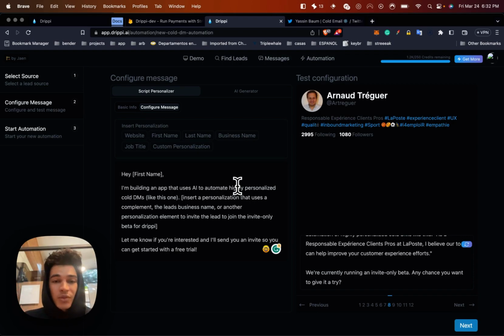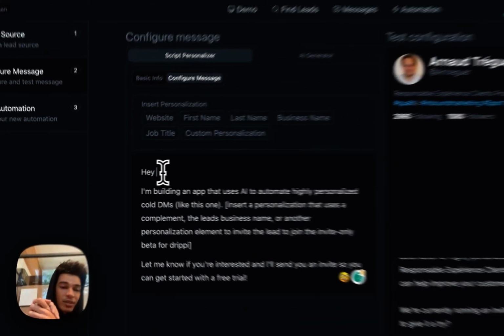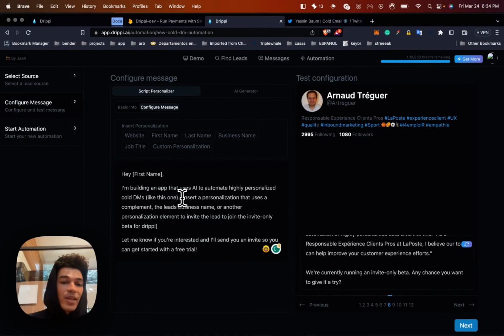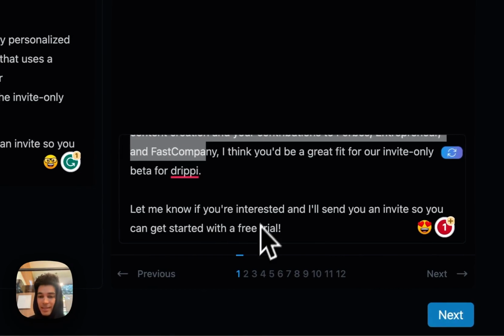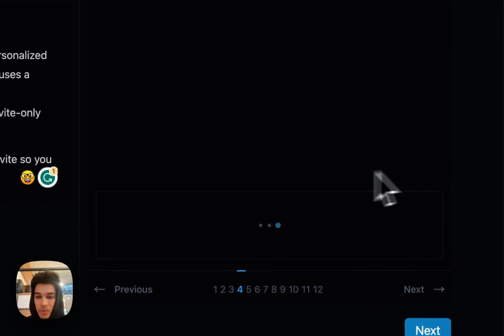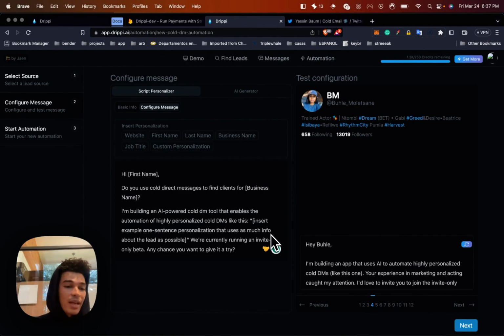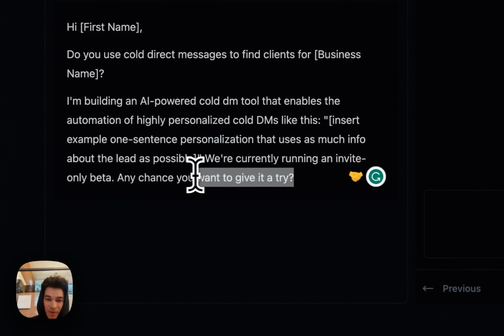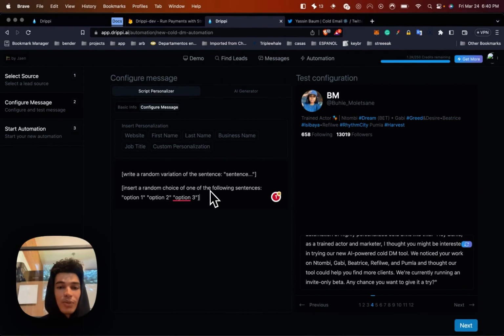Drippi.ai AI Twitter Dm script personalizer - Tutorial